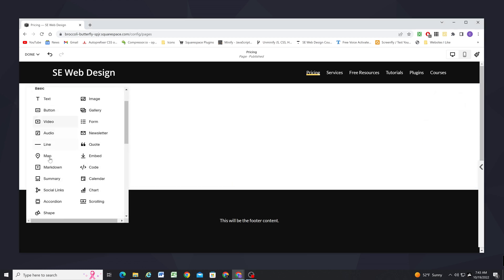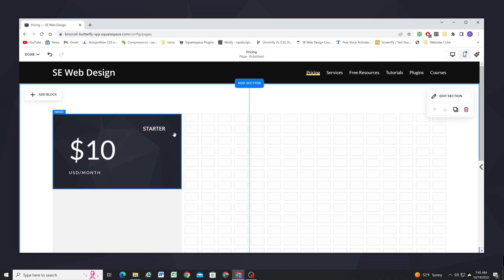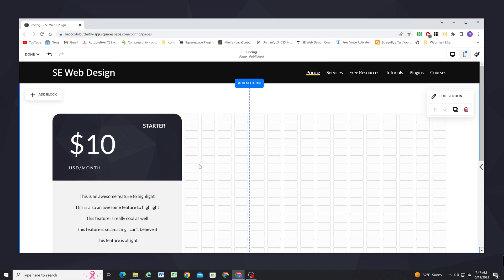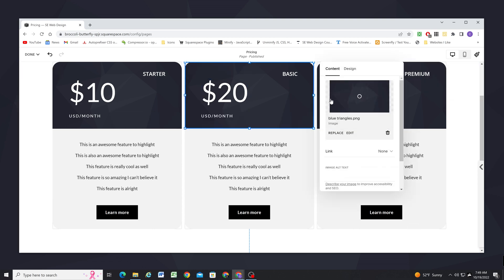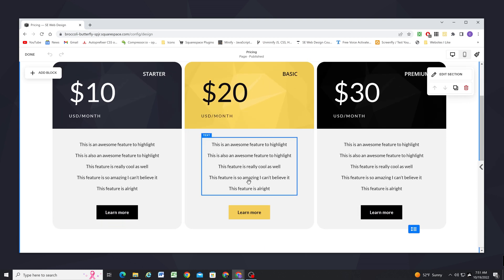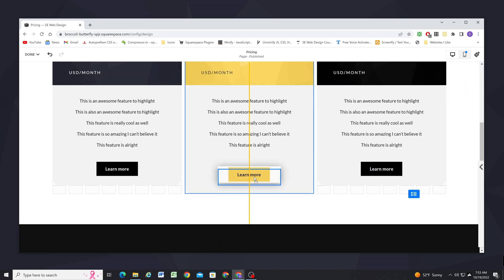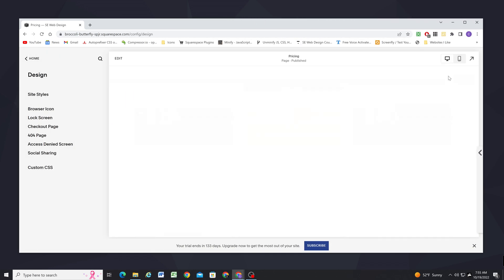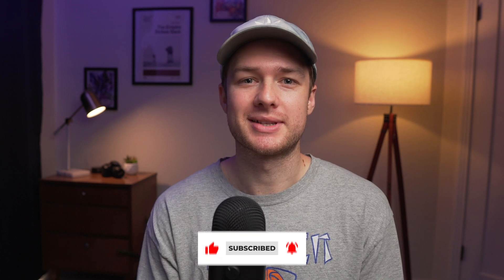Create Stylish Pricing Tables in Squarespace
Create Stylish Pricing Tables in Squarespace - In this video I show you how to create Stylish pricing tables in Squarespace without using ANY CSS with the new fluid editor.